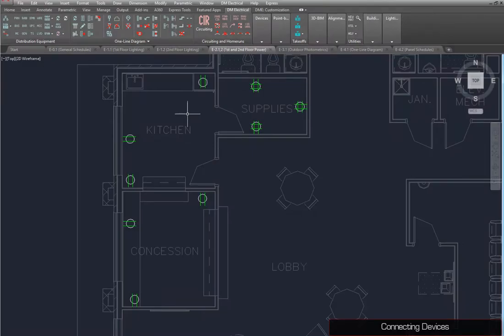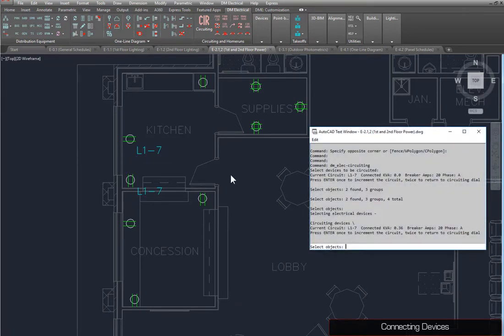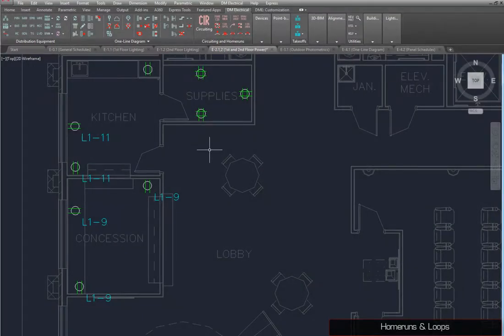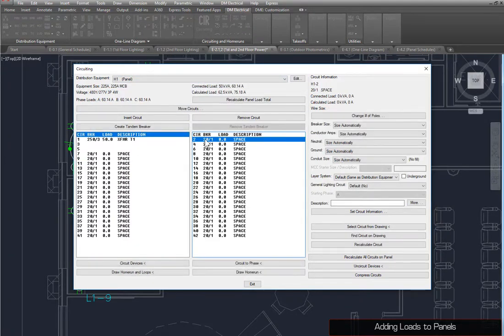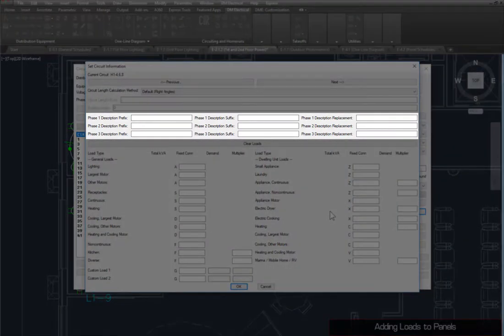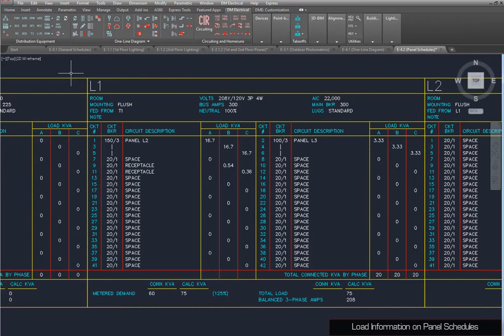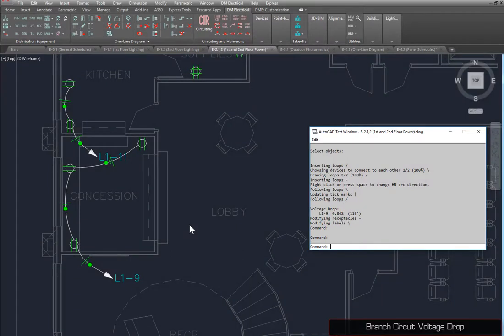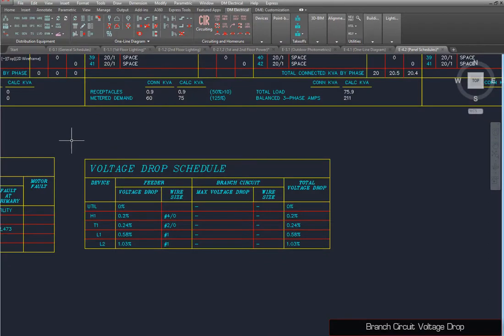Design Master Electrical for AutoCAD Tutorial | Part 5: Circuiting Devices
This video tutorial series shows how to perform basic tasks in Design Master Electrical.
Additional tutorial resources:
00:00 Intro
00:59 Connecting devices
02:37 Drawing homeruns and loops
03:09 Adding loads directly to circuits
04:36 Updating load calculations on panel schedules
05:30 Calculating branch circuit voltage drop
06:55 Outro